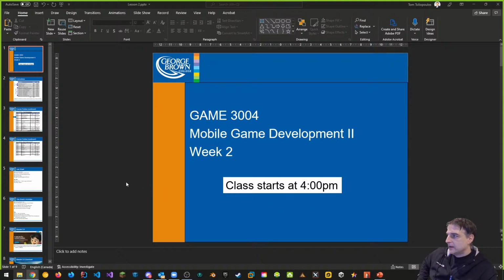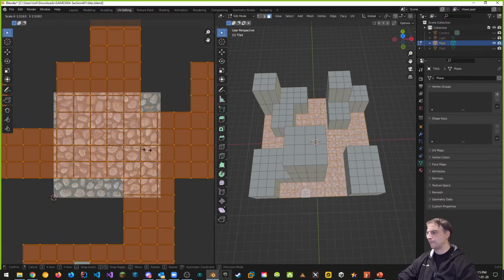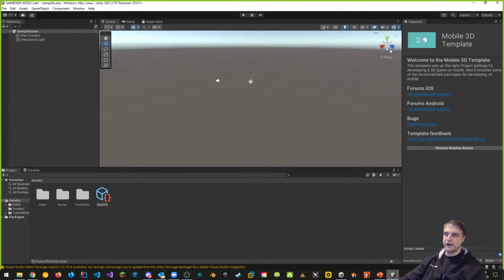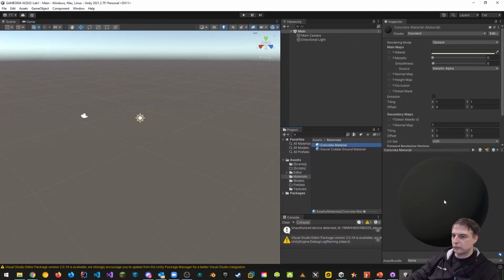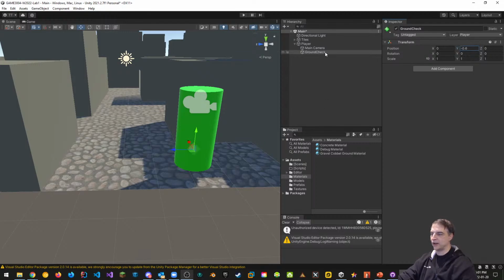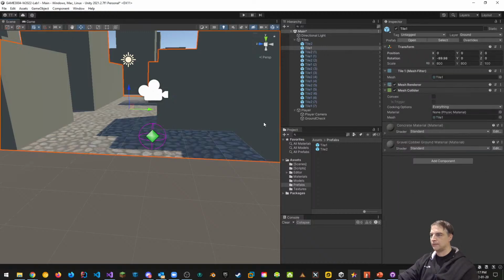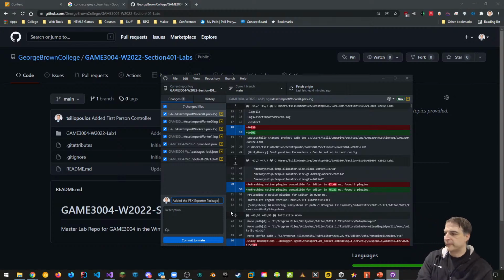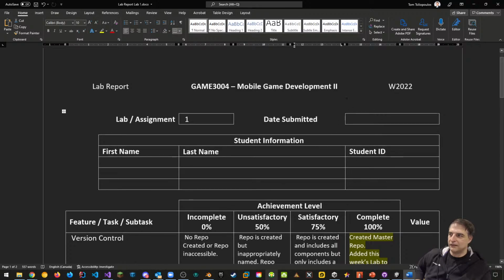GAME3004 - W2022 - Week 2 - Part 2 - Lab 1 - Importing Models into Unity and First-Person Controller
GAME3004 - W2022 - Week 2 - Part 2 - Lab 1 - Importing Blender Models into Unity and Creating our First-Person Controller Script